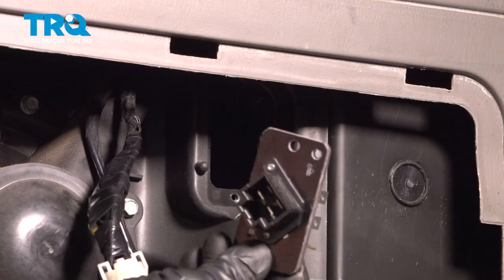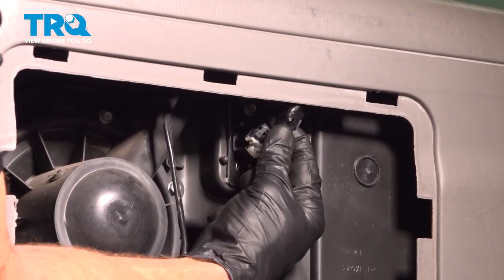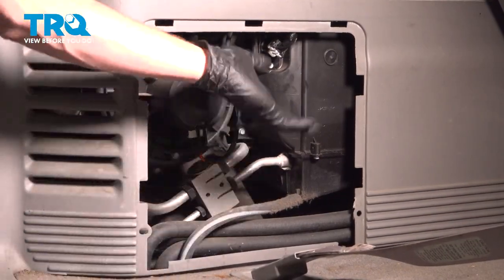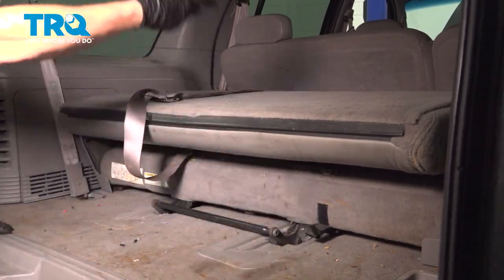How to Replace Rear Blower Motor Resistor & Harness 1998-2002 Lincoln Navigator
This video shows you how to replace the Blower Motor Resistor Wiring Harness on your 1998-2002 Lincoln Navigator.

This process should be similar on the following vehicles:
1998 Lincoln Navigator
1999 Lincoln Navigator
2000 Lincoln Navigator
2001 Lincoln Navigator
2002 Lincoln Navigator